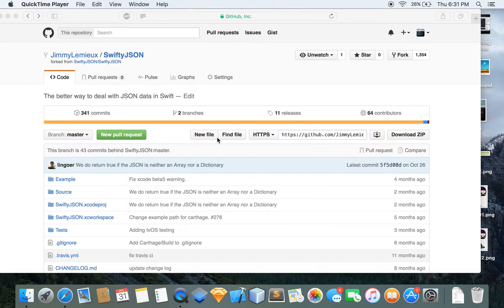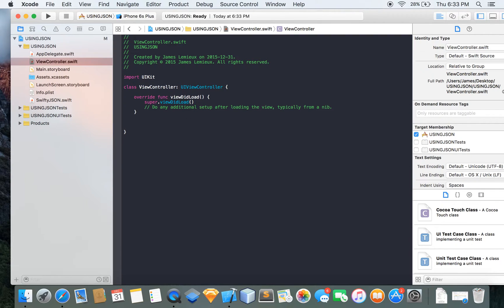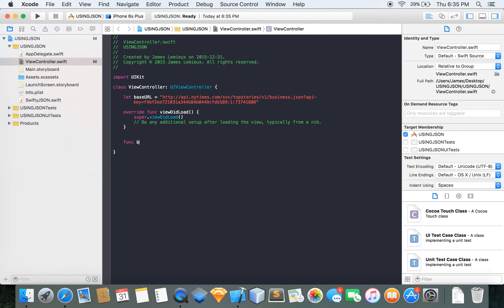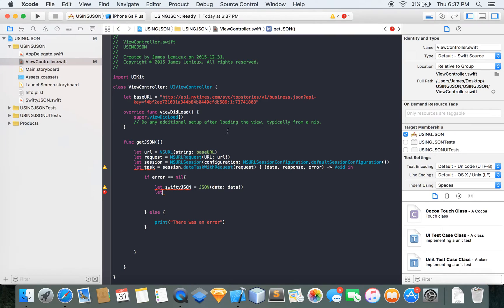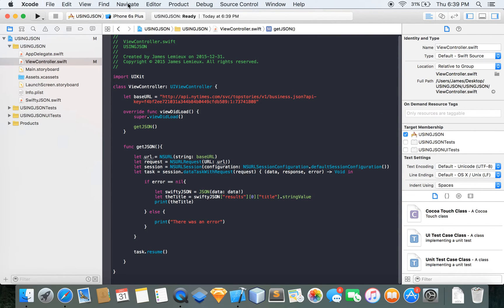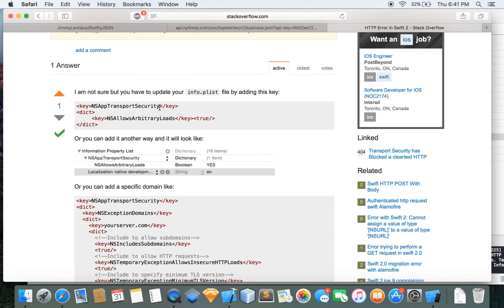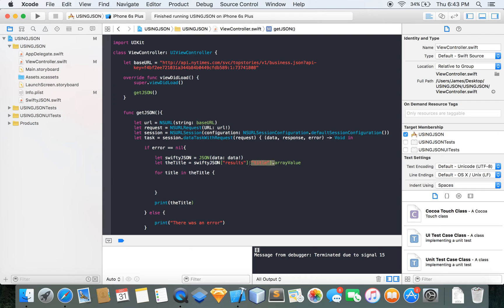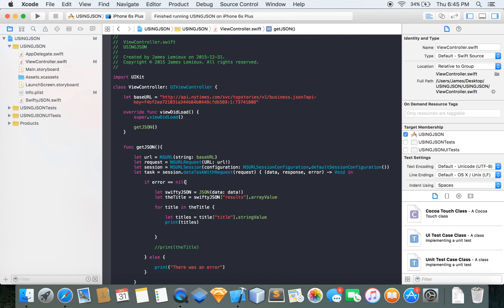PARSING JSON FROM AN API IN SWIFT | XCODE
In this video I will show you how to parse JSON from an API in swift.
not taking any credit for the SwiftyJSON Framework. I simply just forked it since it was hard to find at first

I didn't want to link my API because I'm still using my key for fetch requests. Sorry